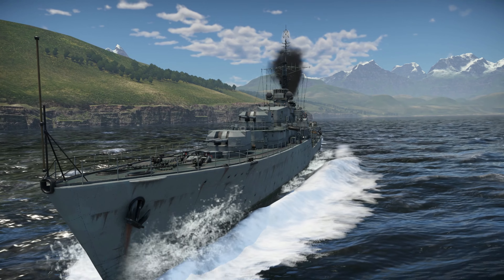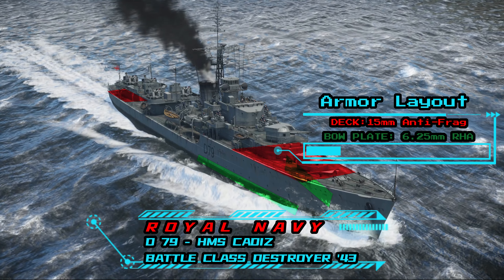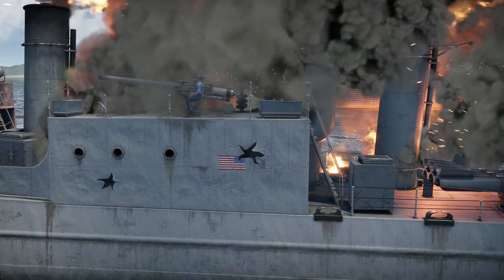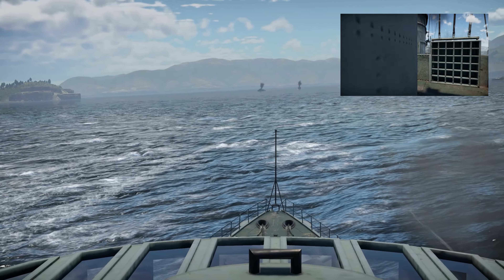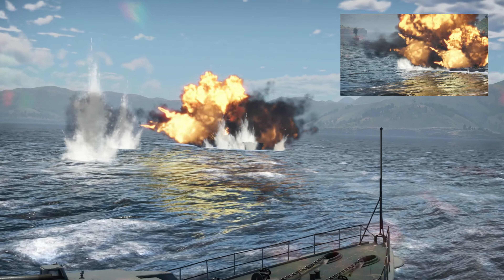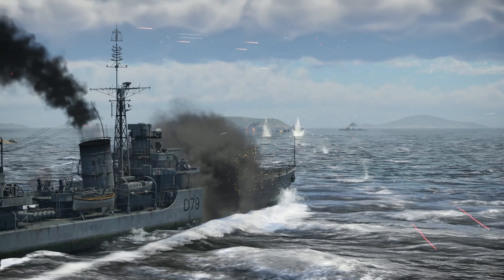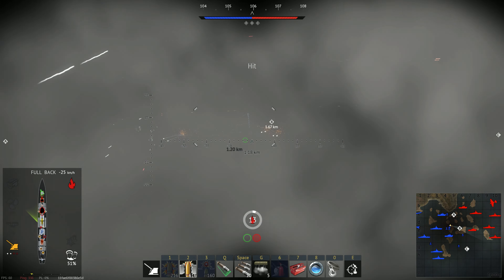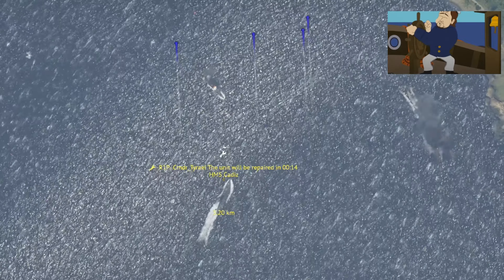D79 HMS CADIZ - 43 BATTLE CLASS - Bowfighting 'Round The World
Welcome to Warthunder Naval, I am Cmdr. Ty and this is D79 HMS CADIZ a battle class destroyer, HMS Cadiz (D79) was laid down at the Scottish shipyard of the Fairfield Shipbuilding and Engineering Company in 1944, but was commissioned after the end of the war in April 1946. The ship was assigned to the Home Fleet and participated in diplomatic cruises, exercises, and also in the Coronation Review (1953).